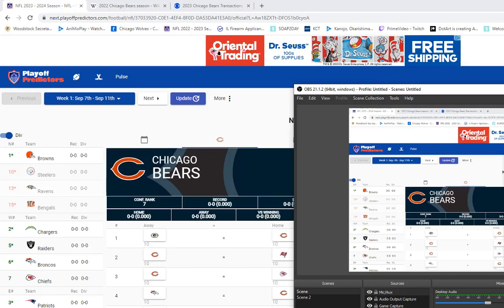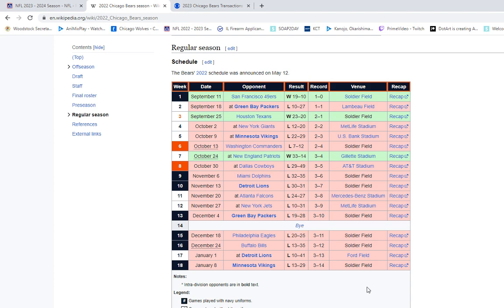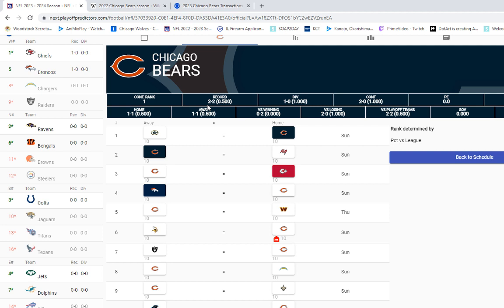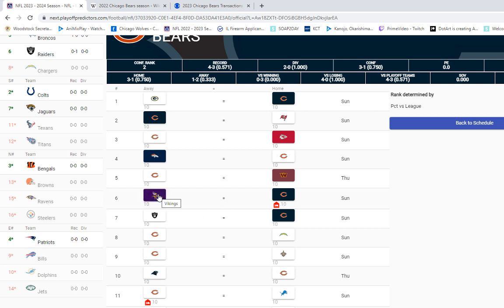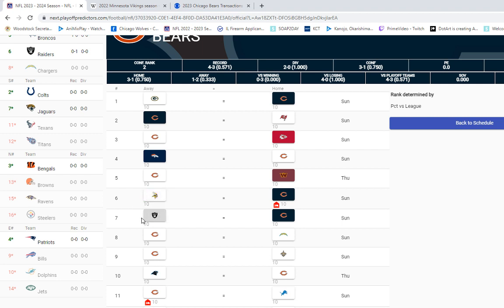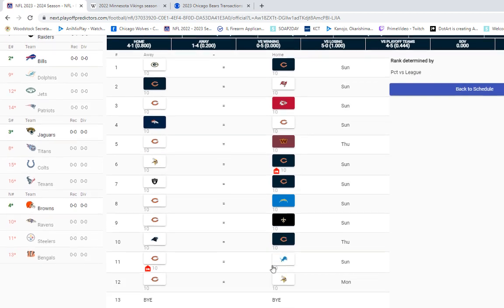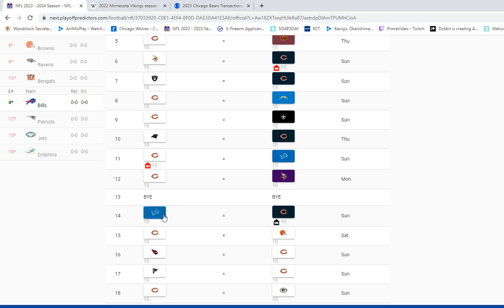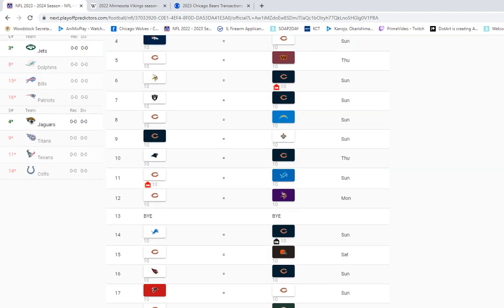2023 Chicago bears record prediction